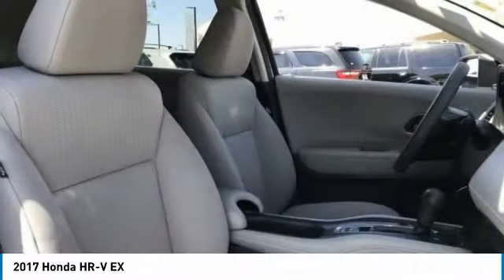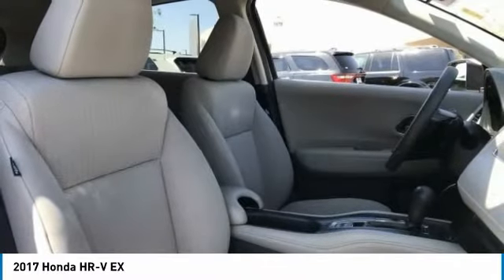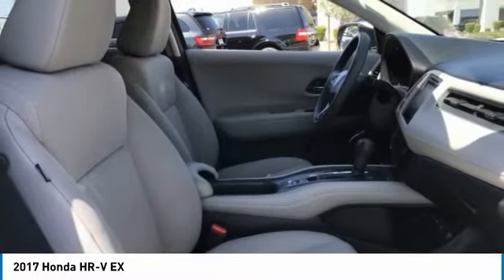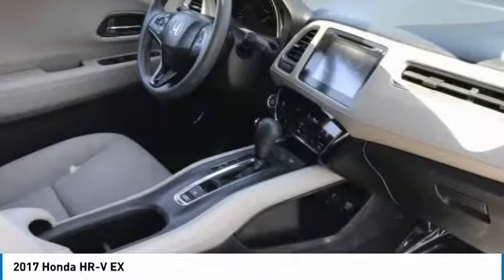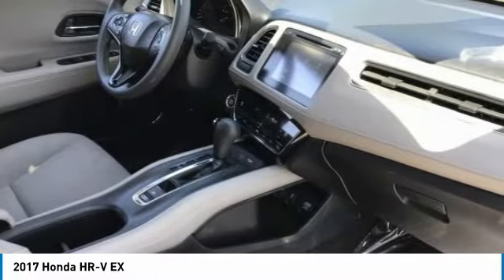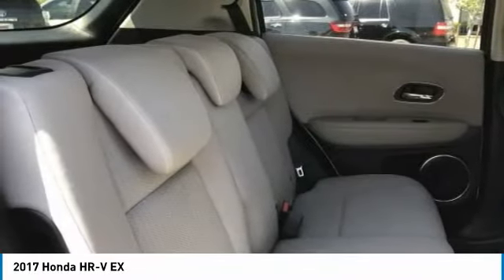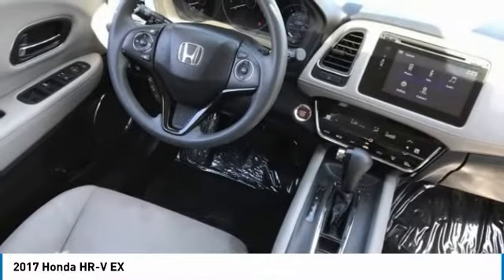2017 Honda HR-V LJ1251A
This 2017 Honda HR-V EX has a CARFAX One-Owner. Clean CARFAX. 28/34 City/Highway MPG. Here are some of the features: 1.8L I4 SOHC 16V i-VTEC CVT 6 Speakers, Air Conditioning, Alloy wheels, AM/FM radio, AM/FM/CD Audio System (180 Watts), CD player, Exterior Parking Camera Rear, Front Bucket Seats, Front Center Armrest, Heated Front Bucket Seats, Heated front seats, Power moonroof, Power steering, Power windows, Radio data system, Remote keyless entry, Split folding rear seat, Steering wheel mounted audio controls.At Tempe CJDR and Kia, we are committed to providing our customers with SAFE and RELIABLE vehicles at the RIGHT PRICE! All pre-owned vehicles are subject to an extensive 110 point inspection, and ALL reconditioning costs are already included in the price of the vehicle. *Tempe $1,000 Finance Bonus Cash discount only available for standard prime lender conventional financing arranged through Tempe Dodge OAC. We reserve the right to determine customer eligibility for the $1,000 Tempe Finance Bonus Cash discount.Awards:* 2017 KBB.com 10 Most Awarded Brands * 2017 KBB.com Brand Image AwardsKelley Blue Book Brand Image Awards are based on the Brand Watch(tm) study from Kelley Blue Book Market Intelligence. Award calculated among non-luxury shoppers. Kelley Blue Book is a registered trademark of Kelley Blue Book Co., Inc.